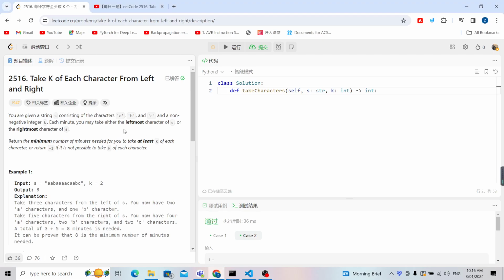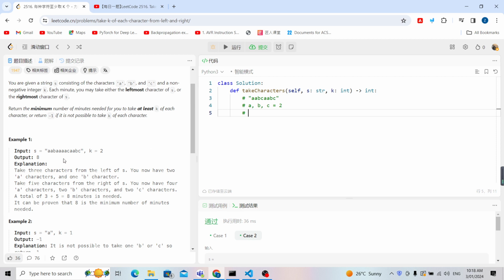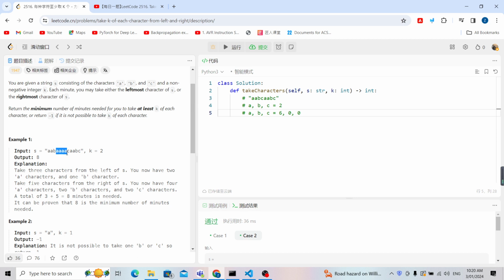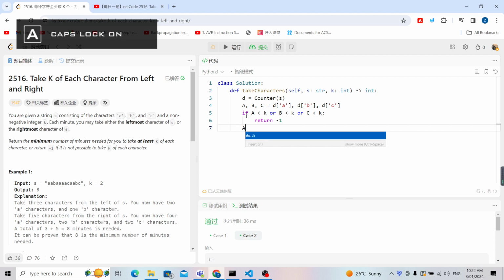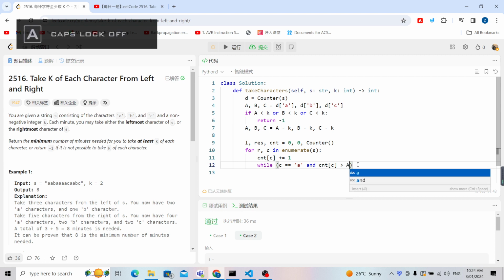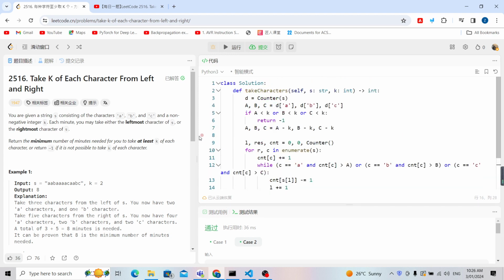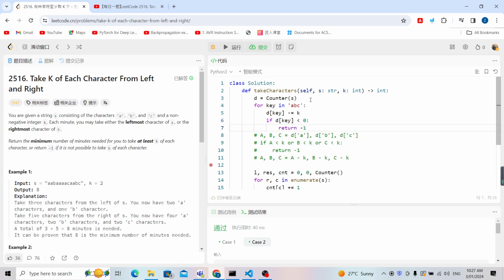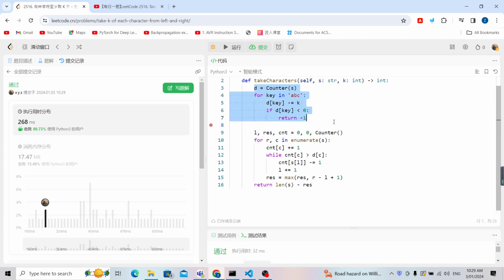Leetcode 2516 Take K of Each Character From Left and Right